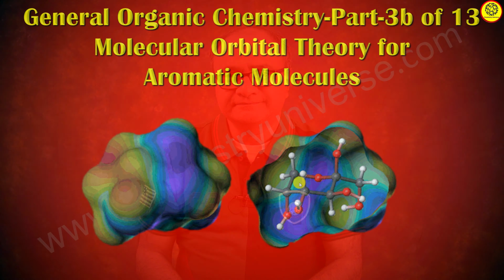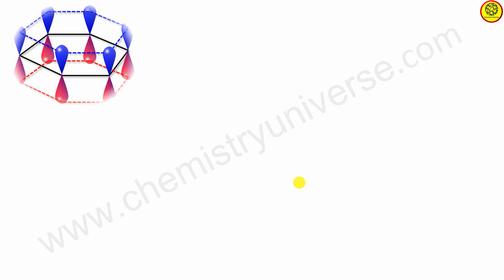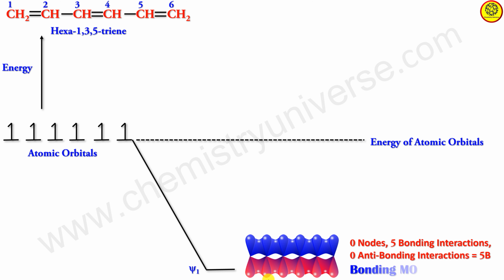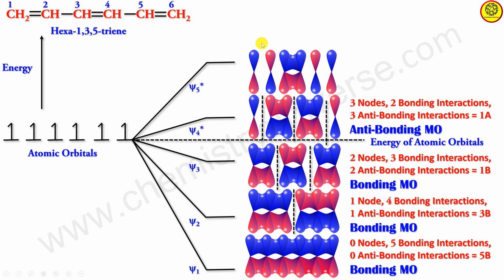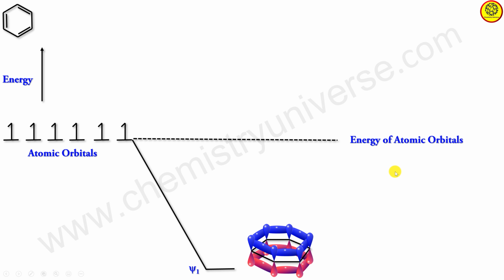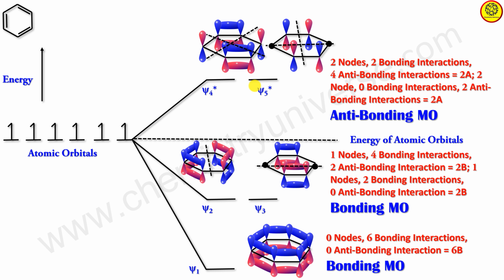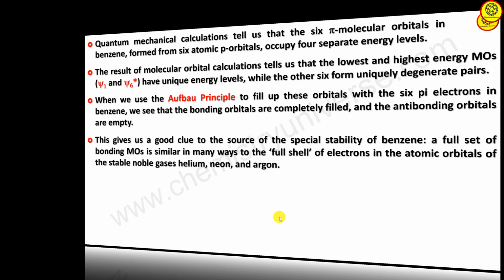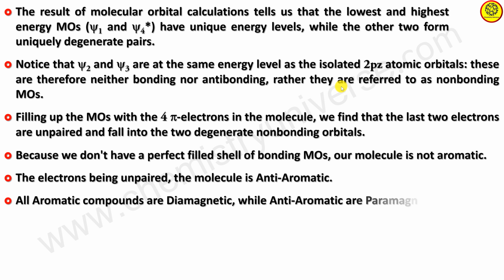General Organic Chemistry Part 3b of 13 Molecular Orbital Theory for Aromatic Molecules